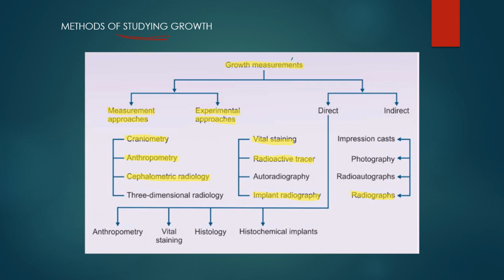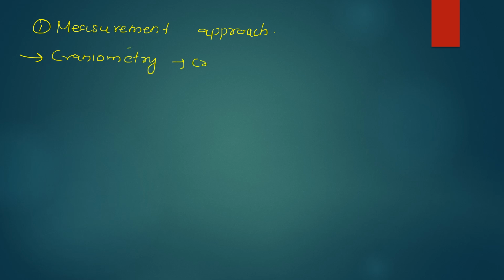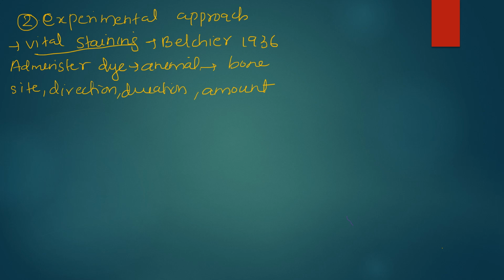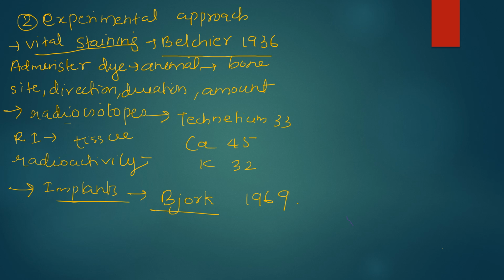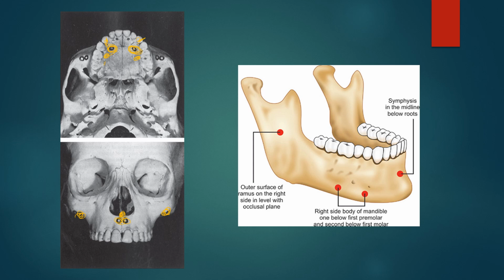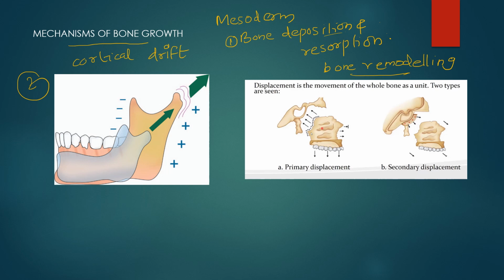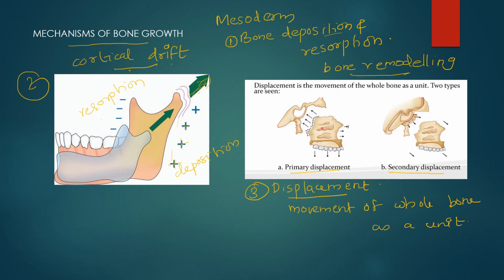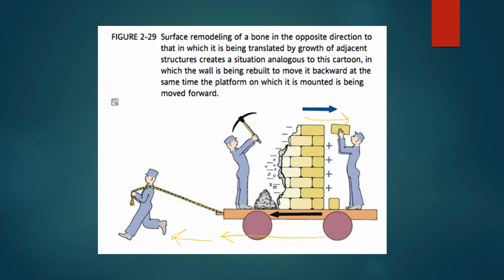GROWTH AND DEVELOPMENT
Orthodontics| Growth And Development | Part 2 | Final Year BDS | NEET MDS

How to score high in university exams?
Chapter wise discussion for orthodontics